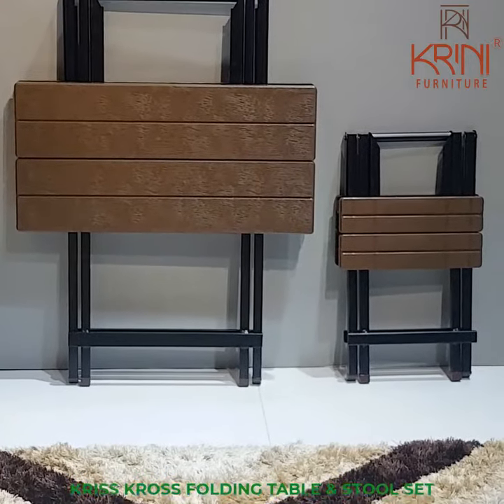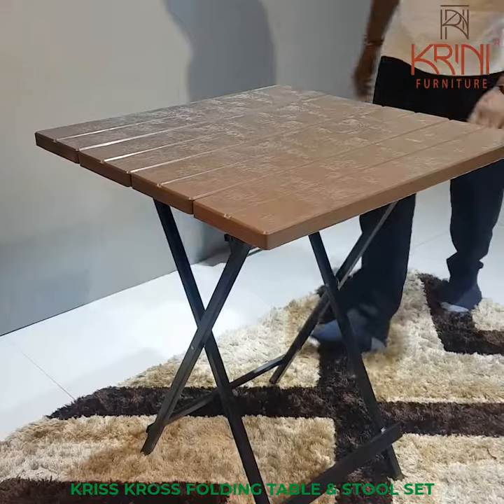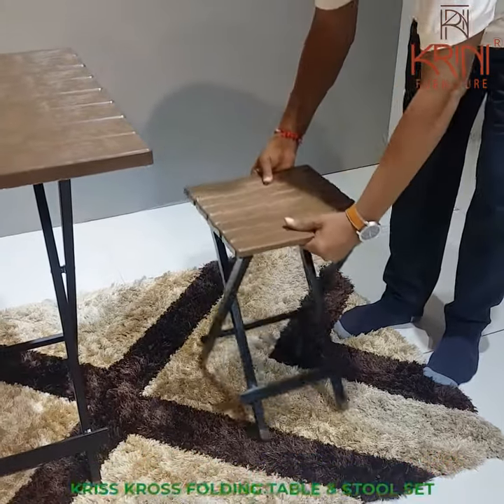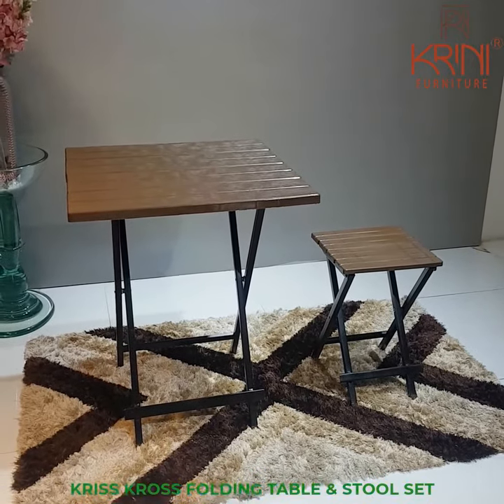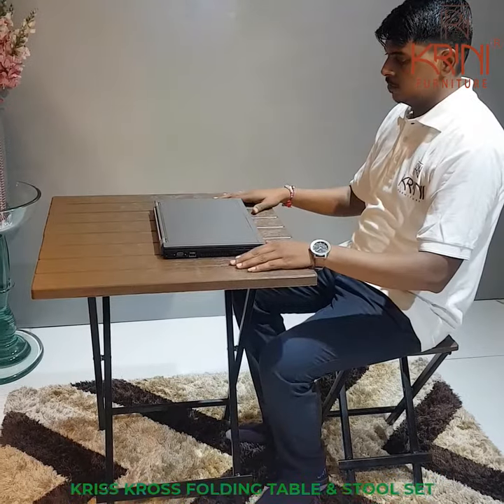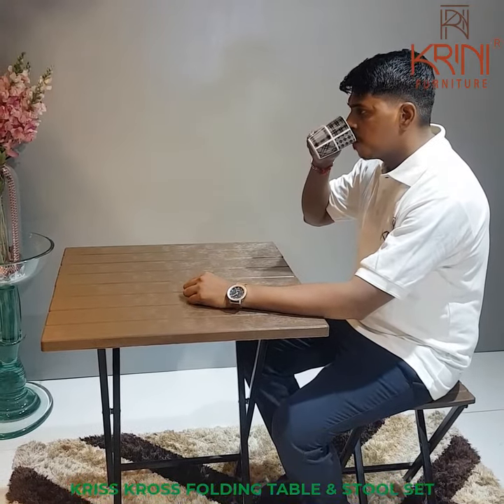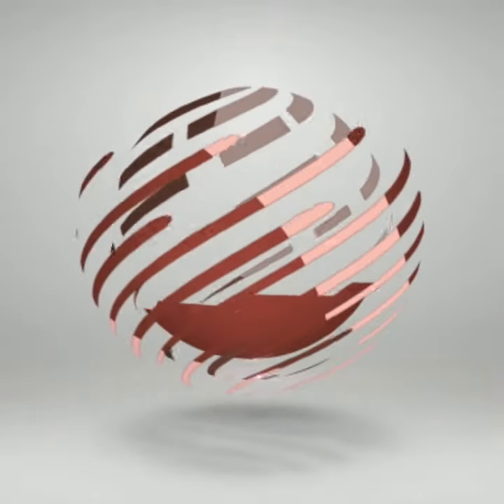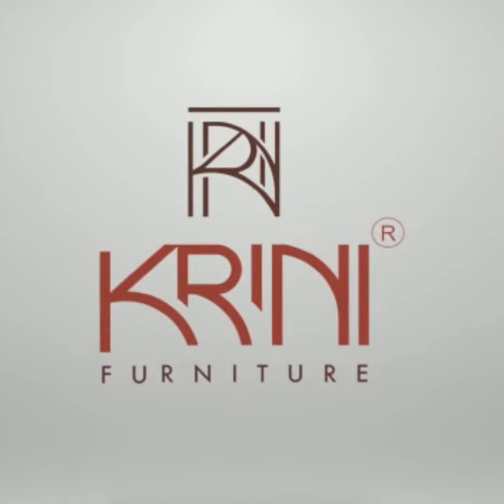Foldable Table & Stool Set | Multipurpose Table & Stool Set | Picnic Table & Stool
This Foldable Table & Stool Set is a space-saving option when used at home or outdoors as it can be stored conveniently after use. You can use this set whenever there is a requirement and fold them back when they are not in use.

It is a practical choice which comes in useful if you travel a lot. It is a great option for outdoor events too because of its lightweight.

We at Krini Furniture, believe to provide good quality products to our customer so that they will get satisfaction as they want.

We are looking for export opportunities in various international markets such as USA, Canada, UAE, Gulf Region.

Krini Furniture is one of the largest Manufacturer, Supplier, Dealer & Exporter of space saving furniture from Mumbai, India.